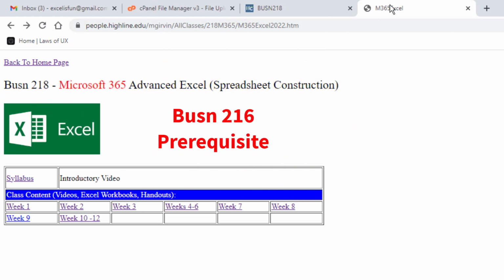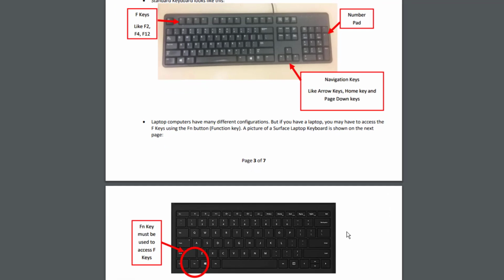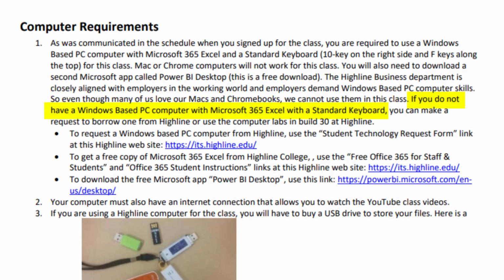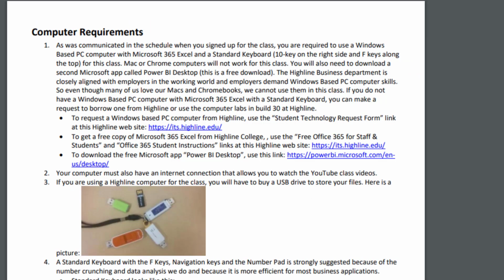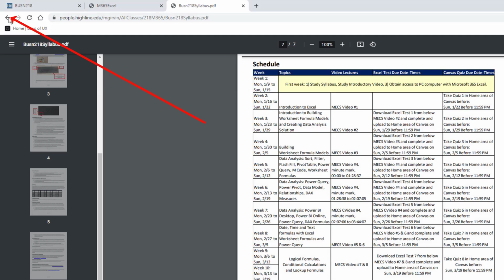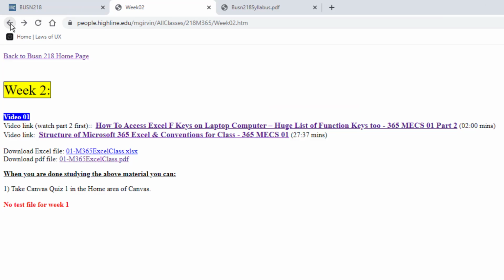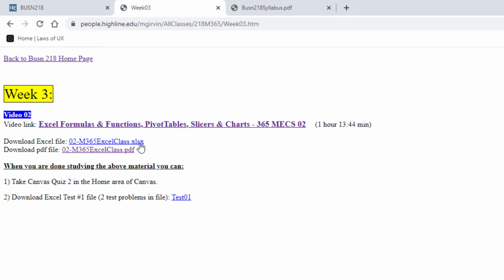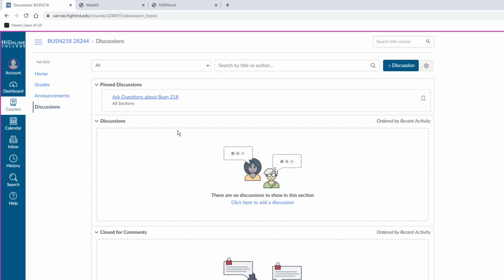Busn 218 – Advanced Excel – Winter 2023 Quarter Introductory Video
Busn 218, Advanced Excel class taught by Excel MVP Mike Girvin at Highline College.
This is the intro video for matriculating students at Highline College in winter quarter, 2023.